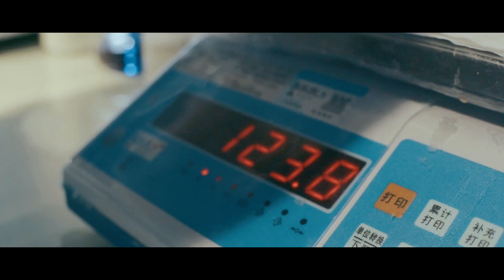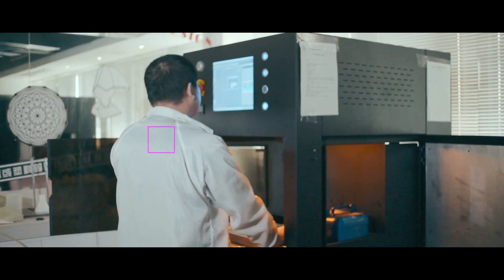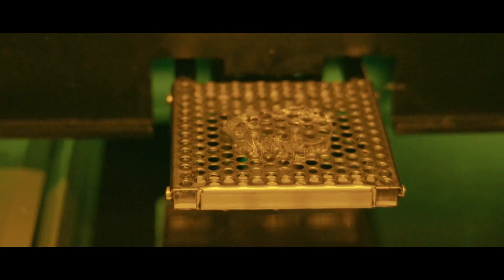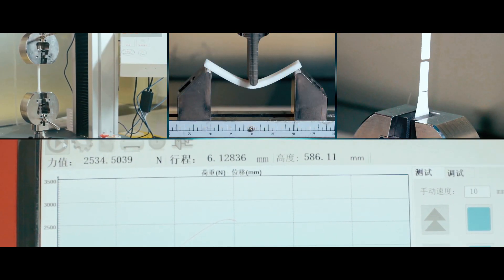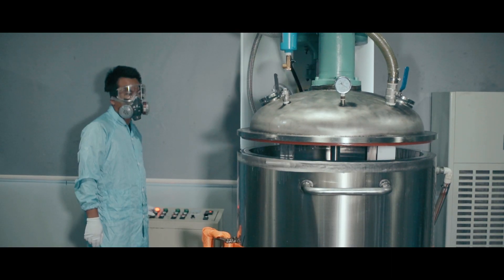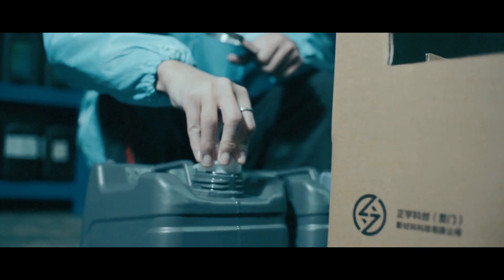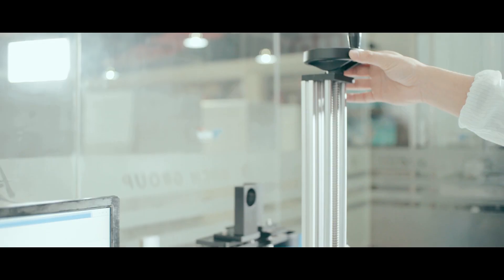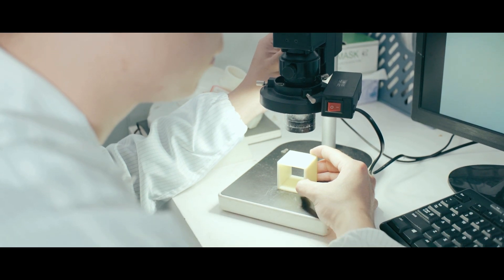Vistar(ProtoFab)Development and Mass Production of Photosensitive Resin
Our skilled R&D team has debugged scientific and innovative formulas after numerous formulation discussions and experiments, and developed new photosensitive resin materials by measuring raw materials, mixing and dispersing, bottling and labeling.